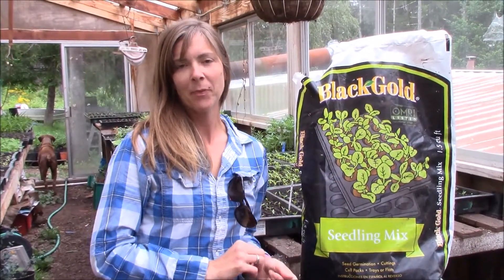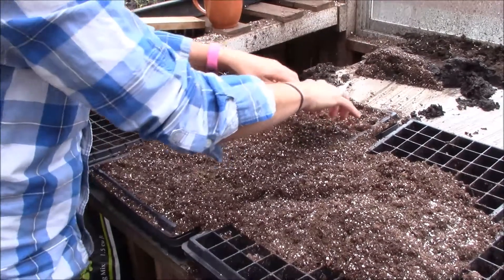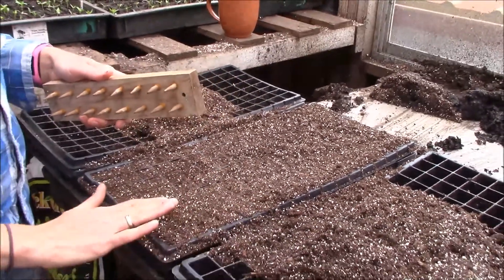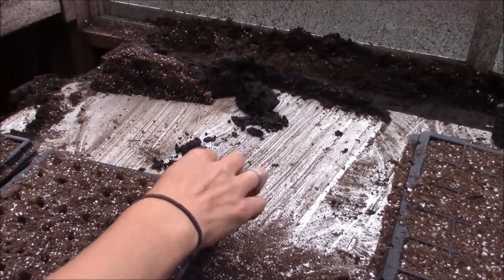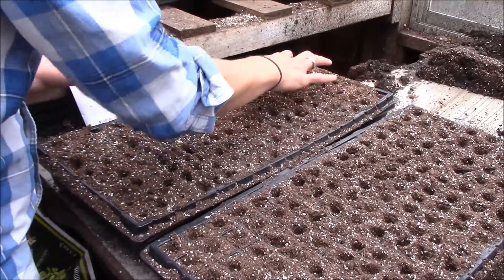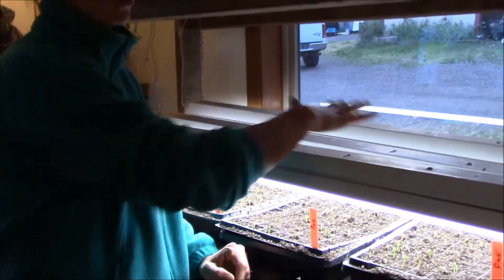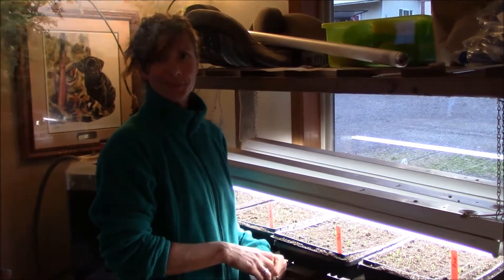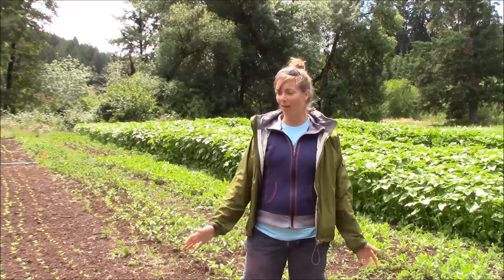Seed Starting 101, How to Grow your own Flowers or Veggie Starts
This is how we start a vast majority of the cut flowers on our farm, we've also used this same system for starting vegetables.